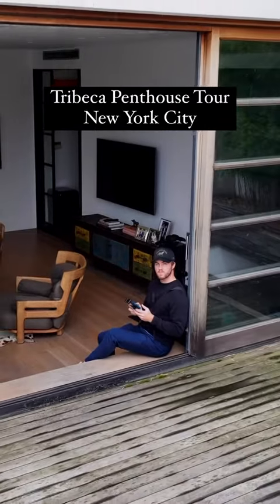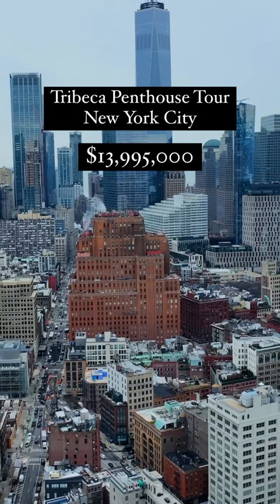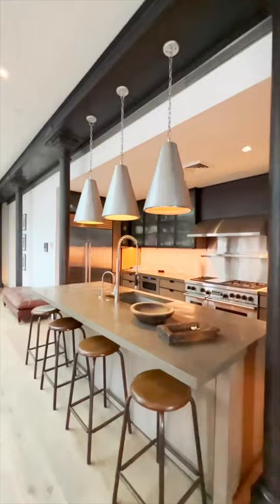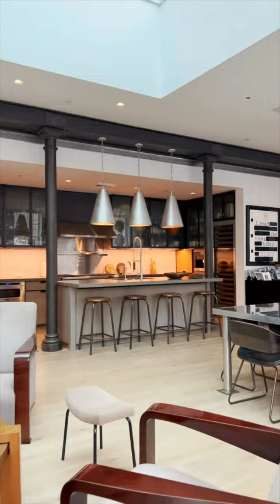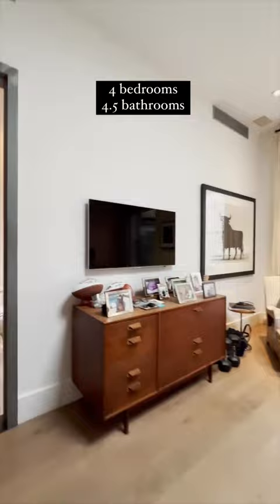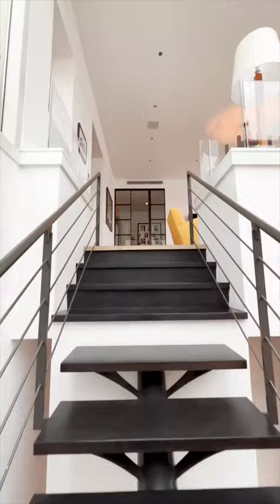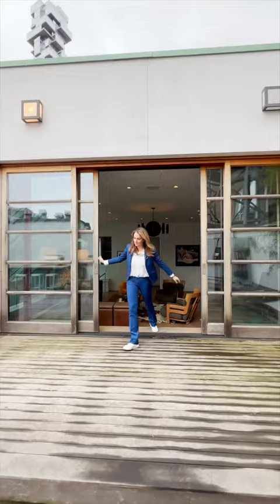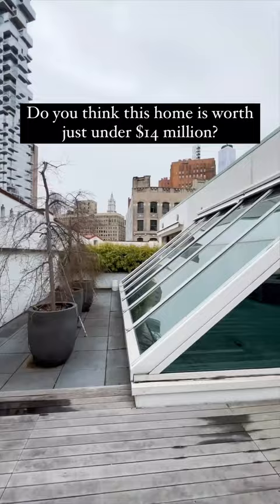Come Check out 140 Franklin St PHC!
Check out this $13.995 million penthouse in Tribeca NYC - listed with @franceskatzen